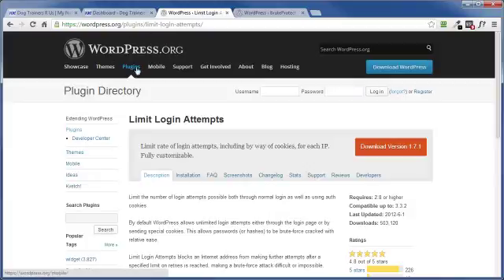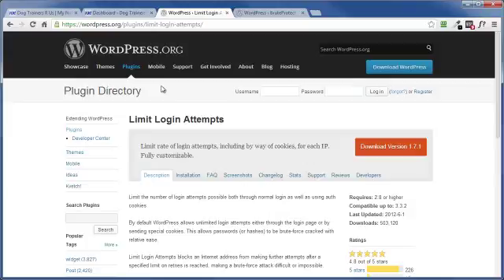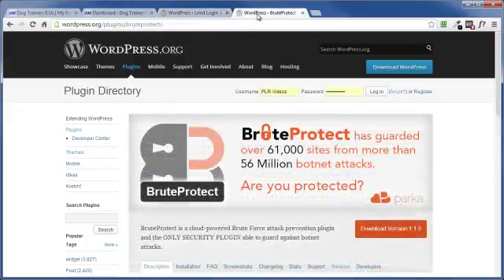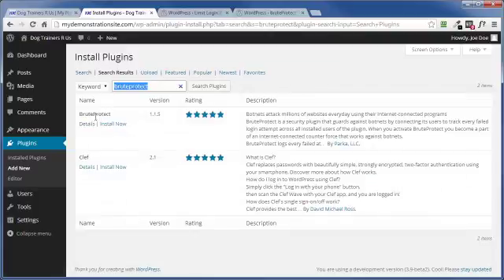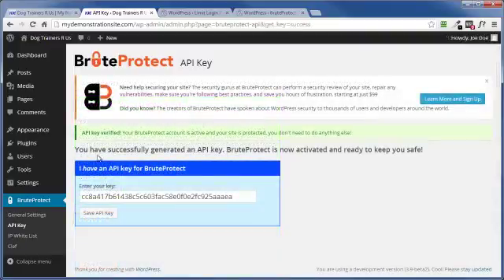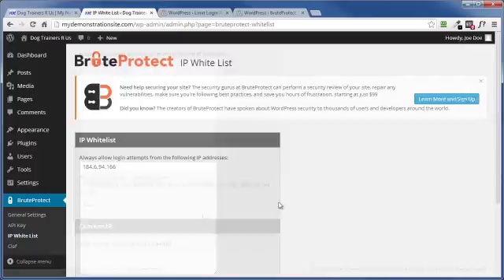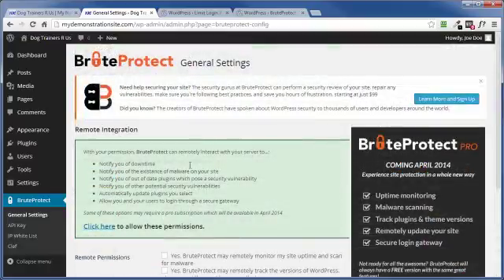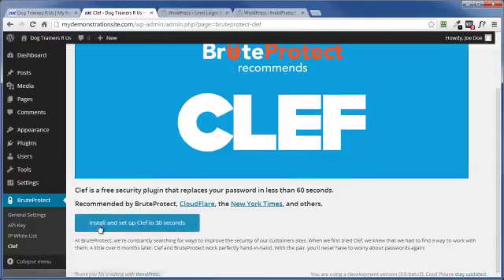vid14 wordpress bruteforce prevention